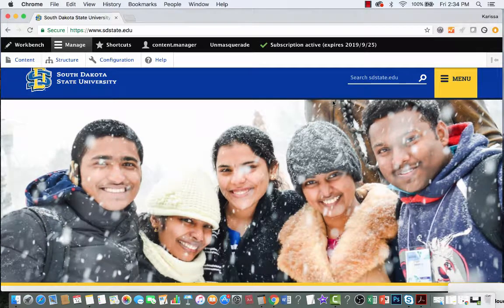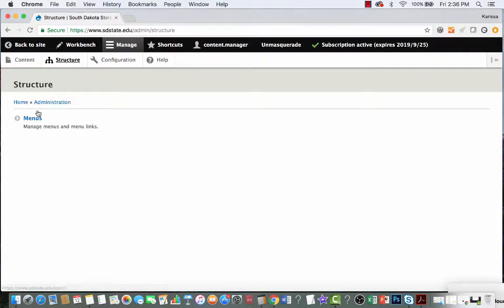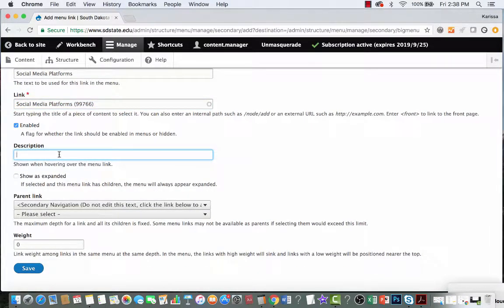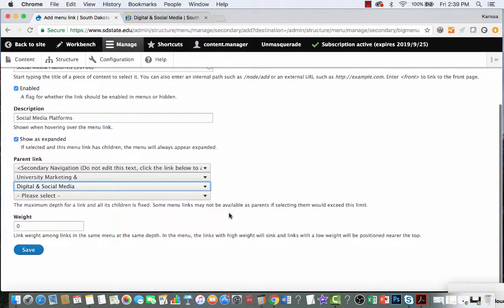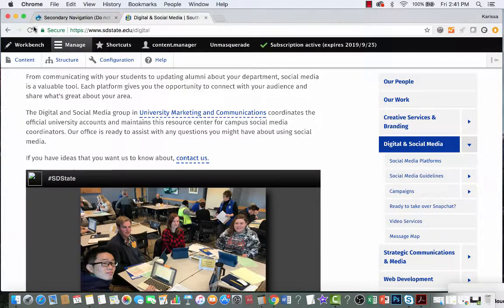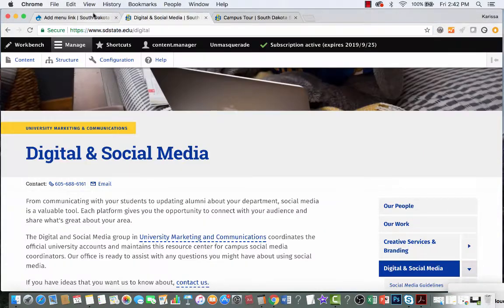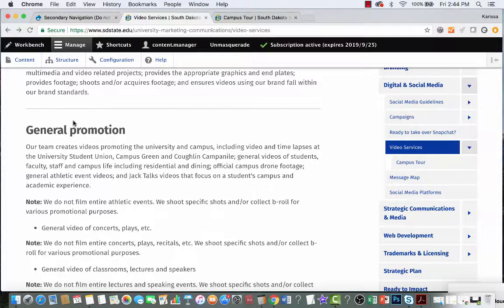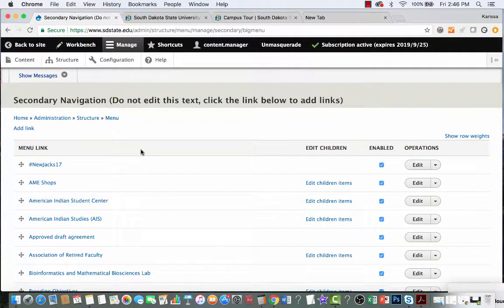How to Add a Page to the Menu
Add a page as a menu item on the right-hand secondary navigation of your page.